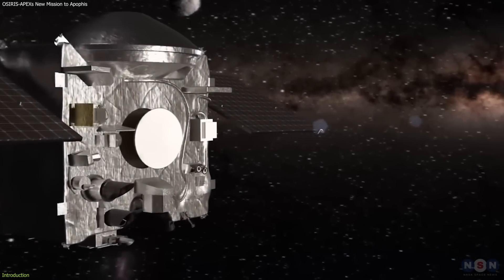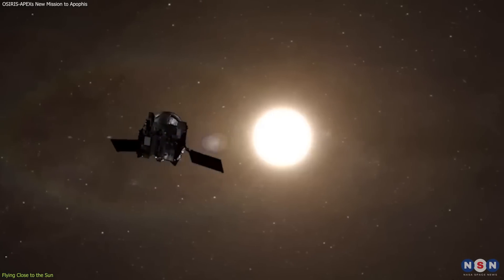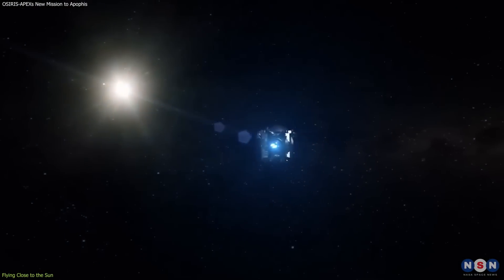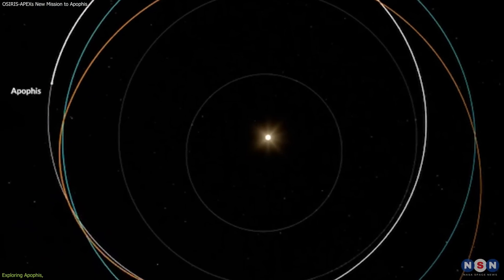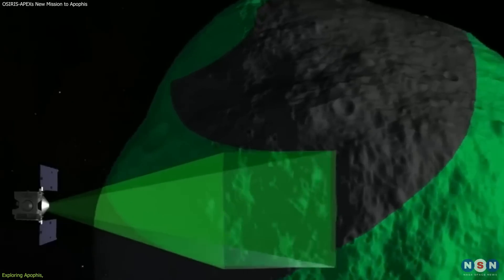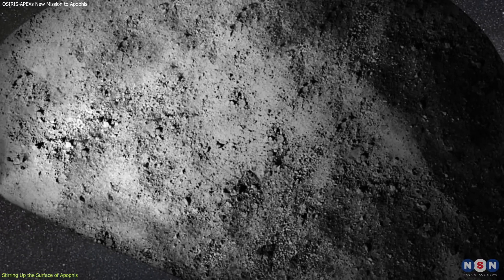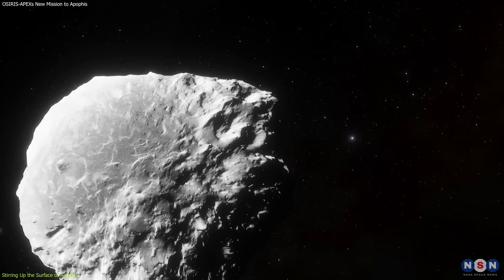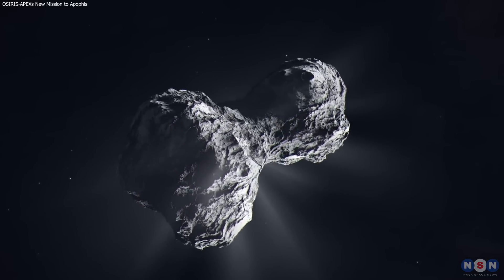OSIRIS-APEX’s New Mission: Stirring Up the Surface of Apophis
OSIRIS-APEX is a NASA spacecraft that has a new mission: to explore Apophis, the god of chaos. Apophis is a stony asteroid that will come very close to Earth in 2029, and it could pose a threat to our planet. In this episode, we will follow the journey of OSIRIS-APEX to Apophis, and learn how it will fly closer to the Sun than ever before, study how Apophis changes after its close encounter with Earth, and try to stir up some rocks and dust on its surface.

Chapters:
00:00 Introduction
00:51 Flying Close to the Sun
03:09 Exploring Apophis
05:18 Stirring Up the Surface of Apophis
08:11 Outro
08:40 Enjoy